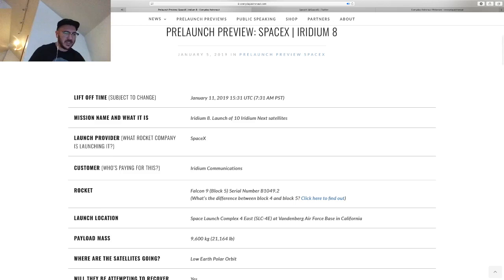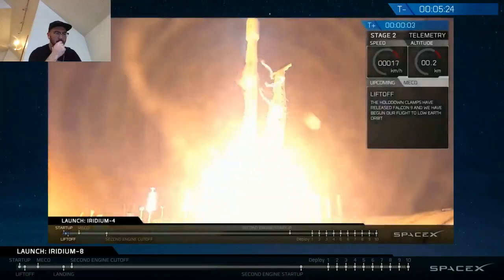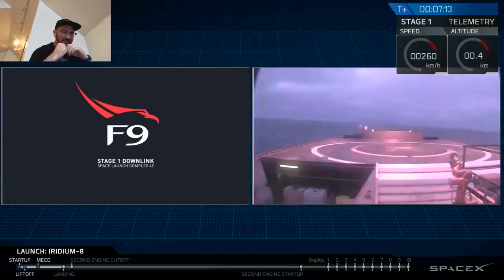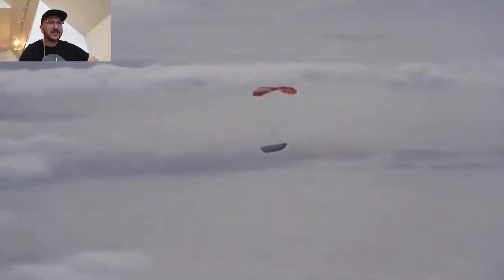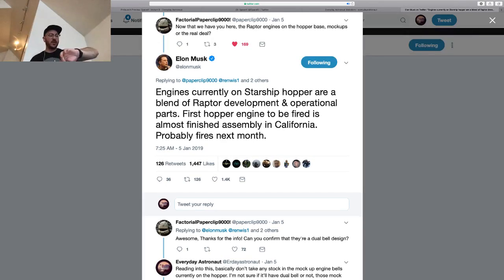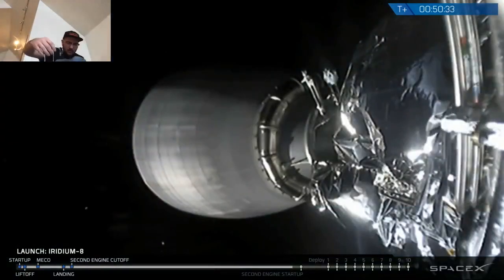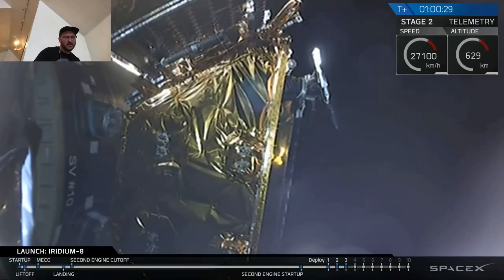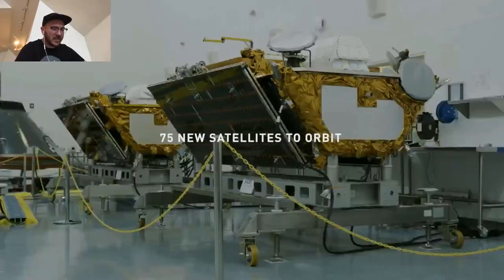Watch SpaceX launch the final 10 Iridium Satellites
SpaceX will be launching the 8th and final mission for Iridium. This launch will place the final 10 Iridium Next satellites in low Earth polar orbit and complete the constellation. The previous seven missions, beginning with Iridium 1 on January 14, 2017, have delivered 65 Iridium Next satellites to orbit.

Want more info? Here's a complete and simple rundown for you!

Thinking about ordering a Tesla?

Already order a Model 3 and waiting for delivery?